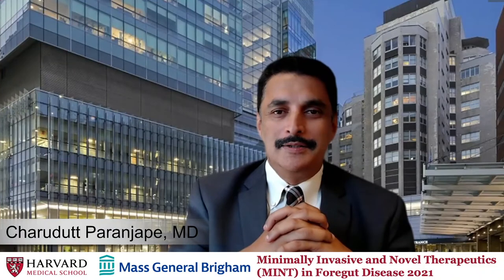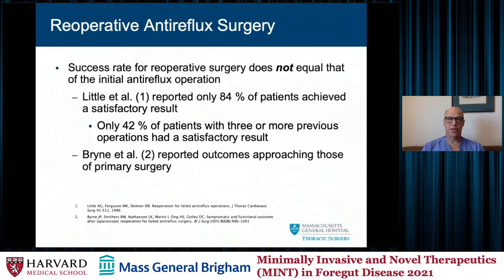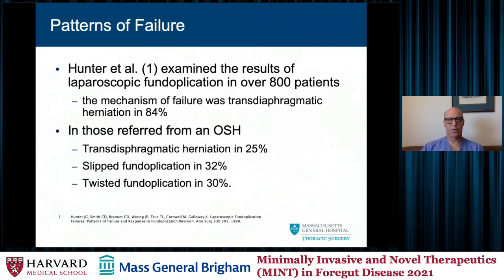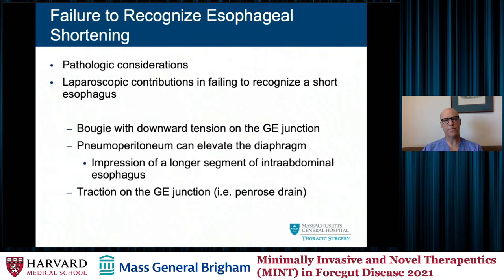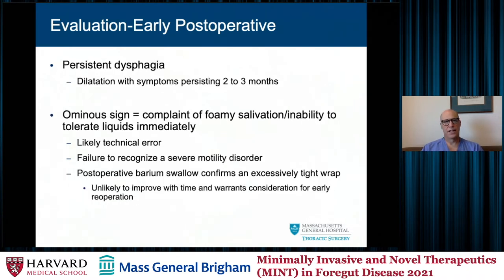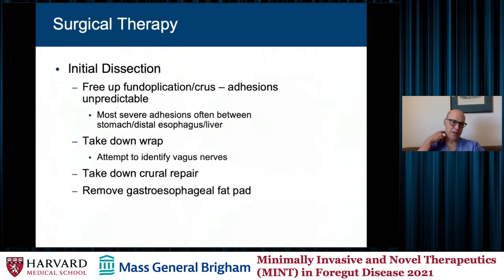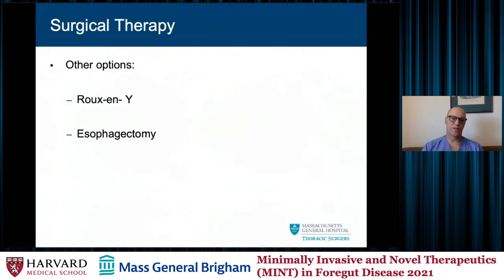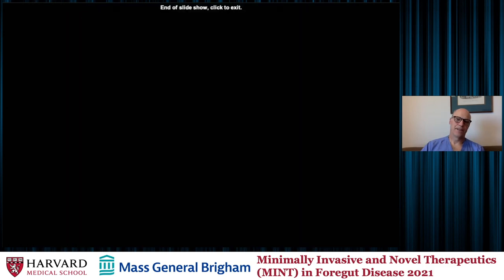Interventions for reflux: redo surgeries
Through a case based approach, Dr. Morse explores the causes of antireflux surgery failure and approaches to management, inclduing redo operation.